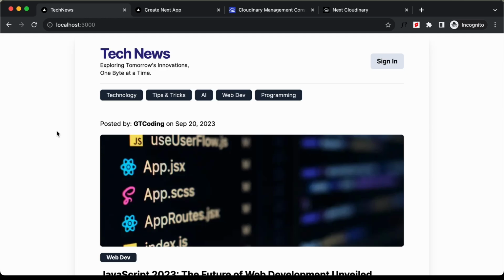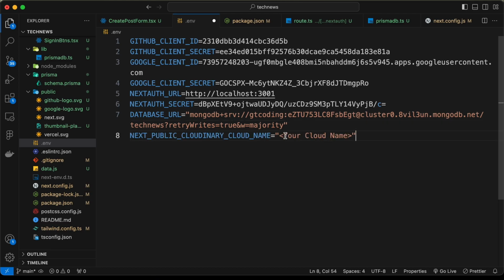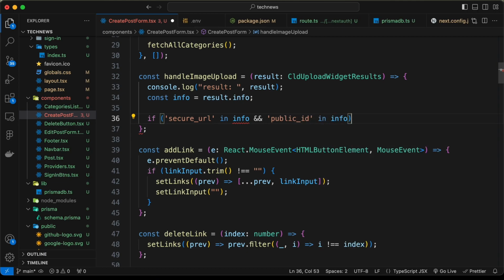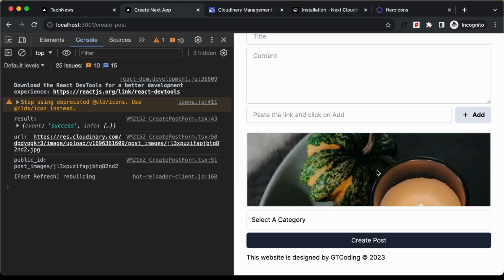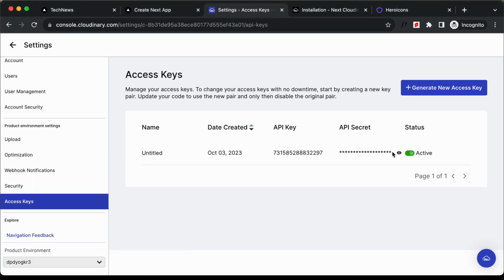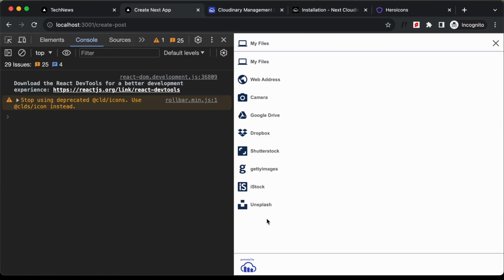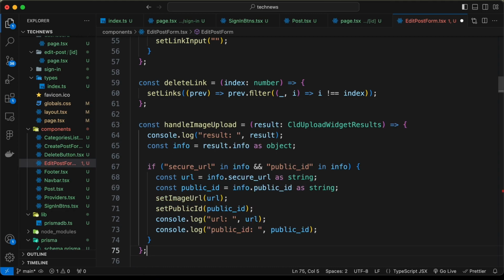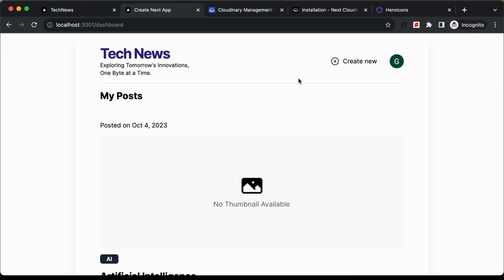Build & Deploy Full-Stack App With Next.JS - Setting Up Cloudinary (Part 15)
Hi guys, this is a tutorial series on how to create a full-stack website using Next.JS. We will be using technologies like Cloudinary, Next Auth, Prisma, MongoDB and more to build this app.

In this video, we will see how to set up Cloudinary in our application so that we can handle images in a better way. I hope you find this useful.